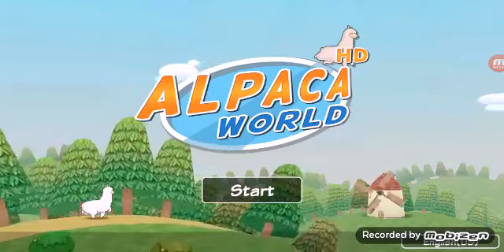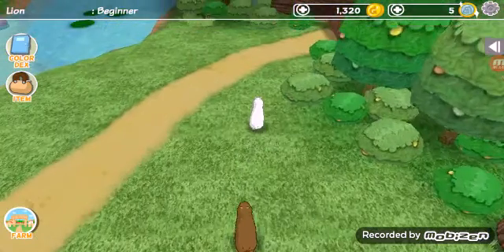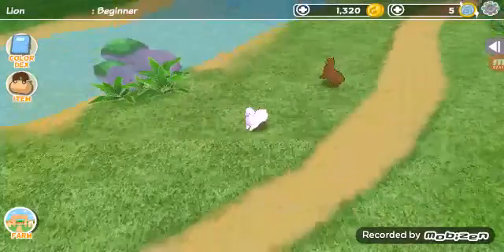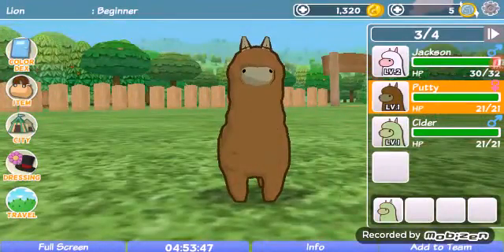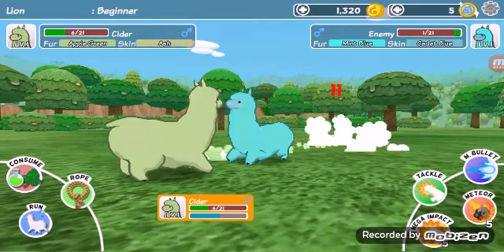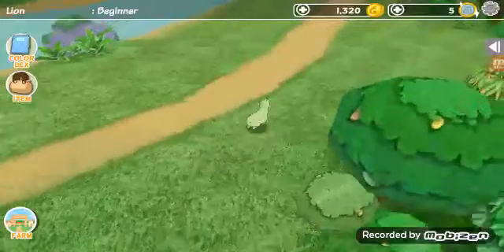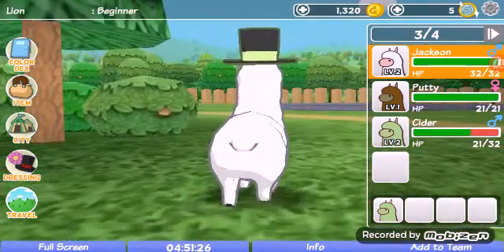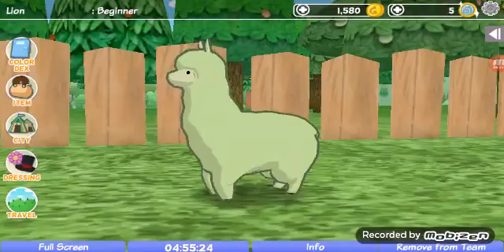Alpaca Universe: Ep. 1-Meet Jackson...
Jackson is Jeff's nephew!